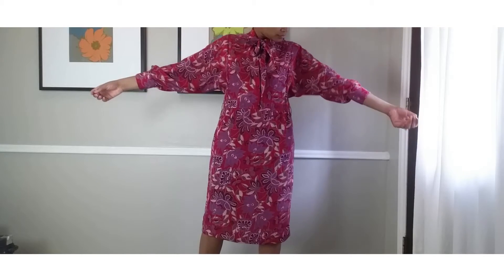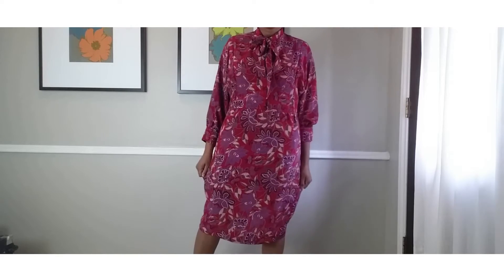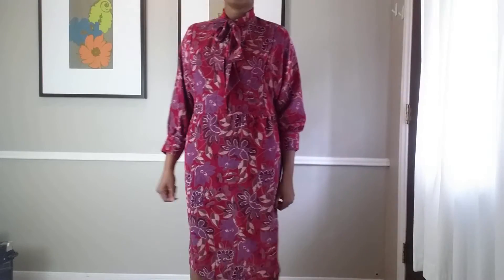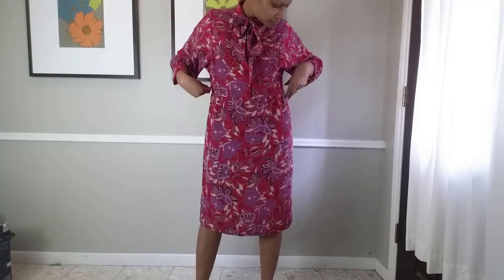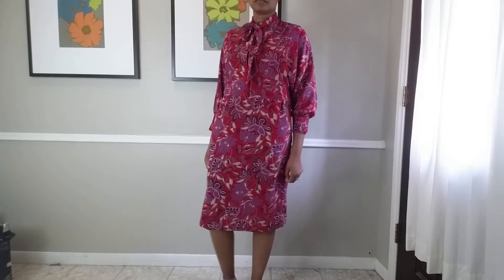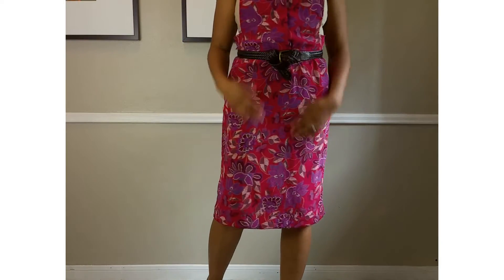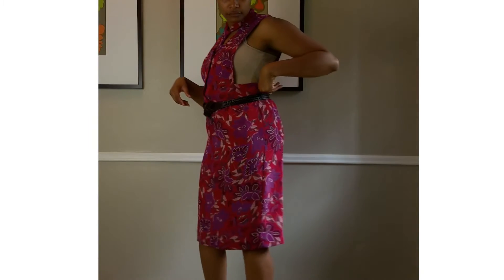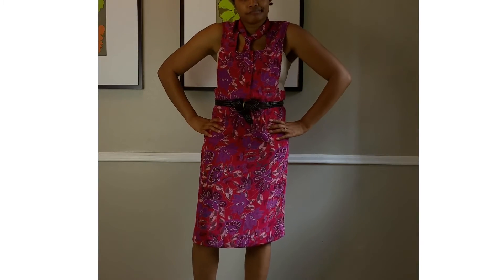Refashion Fail or Nah? | Thrifted Transformation | DIY Old Clothes | Blueprint DIY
You guys be the judge of whether this refashion project is a fail or not.  I am working on the second half of my spring thrift haul & refashion, but I got a little too ambitious.  Most pieces are coming out great, but this one is giving me the blues.  Help me determine what to do with it.  Thanks!!!

I would also love to feature pics of your thrift finds, DIY, or refashion projects. Just myblueprintdiy.